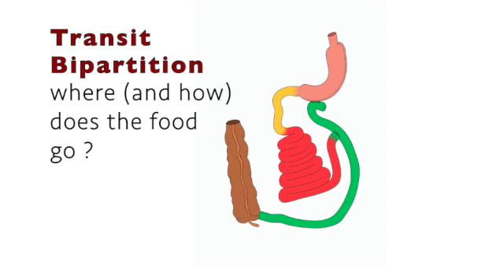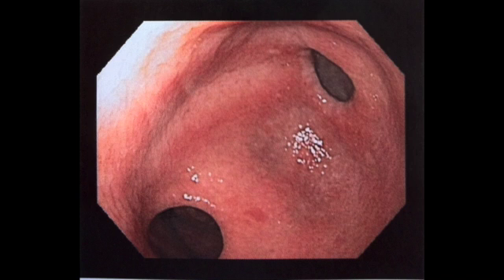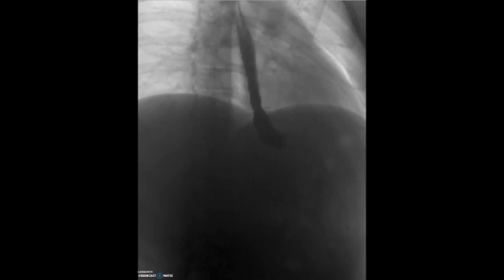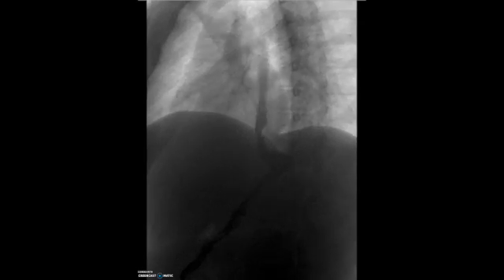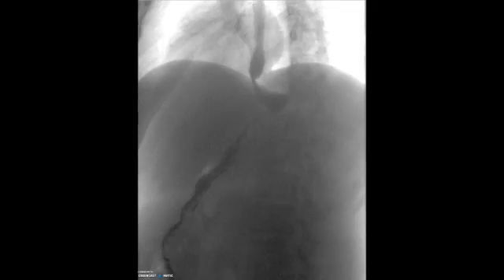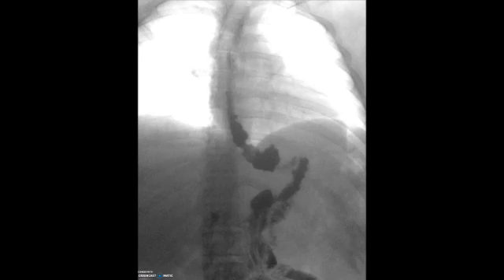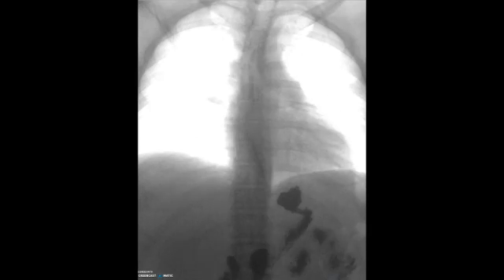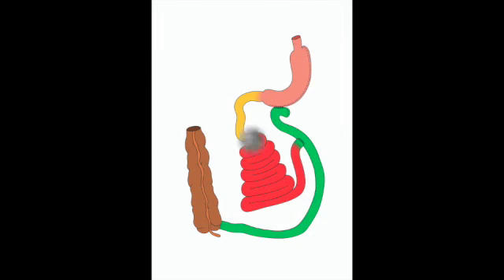The Bipartition GI series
This video shows the intestinal transit after a sleeve gastrectomy with a transit bipartition. By Dr Sérgio santoro, Sept, 2020.